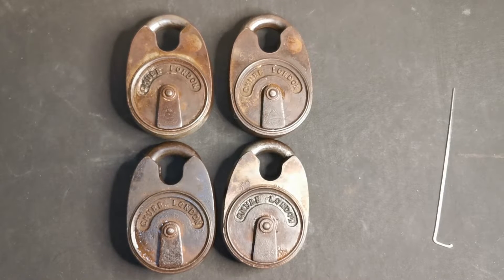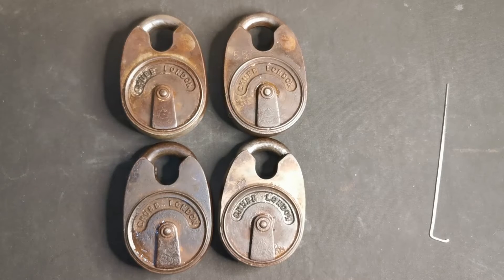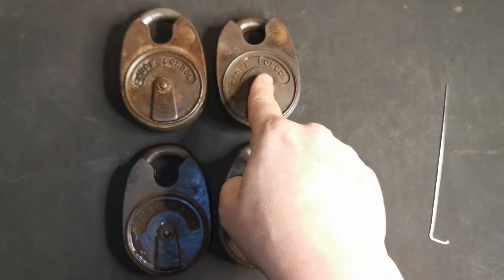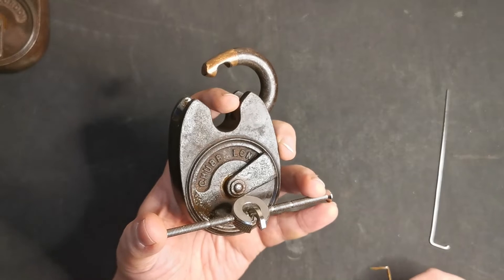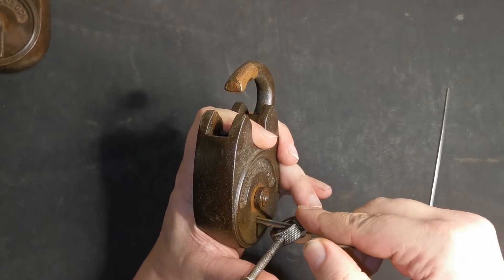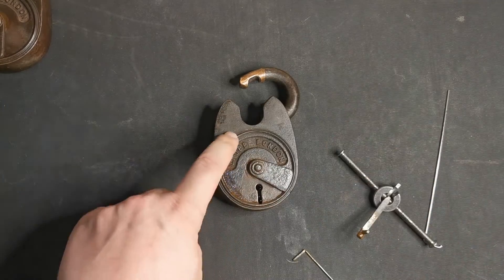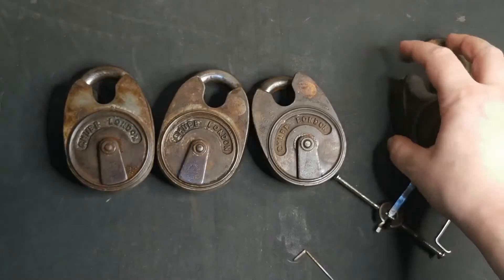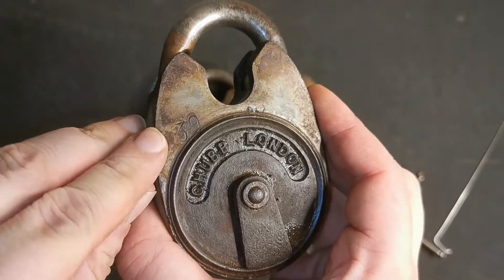Chubb Battleship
Mr Deadlocks picks a Chubb Battleship for ChubbTuesday